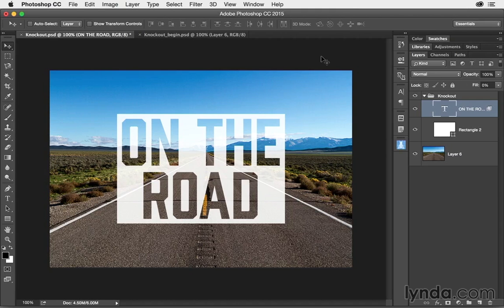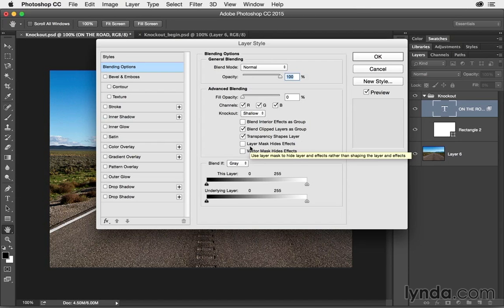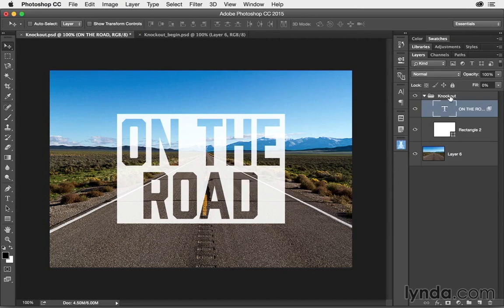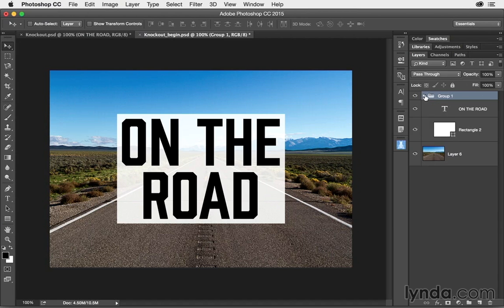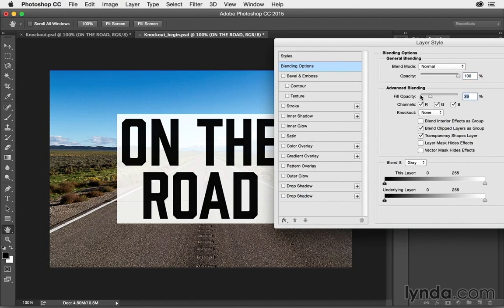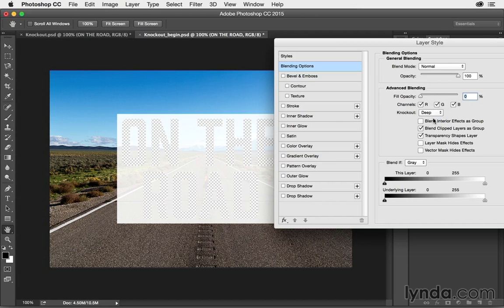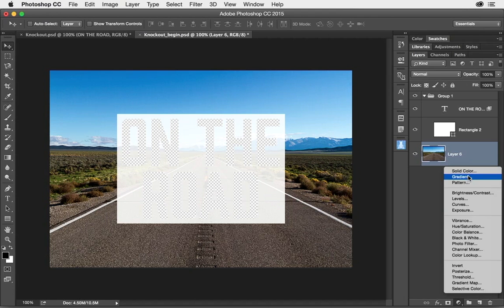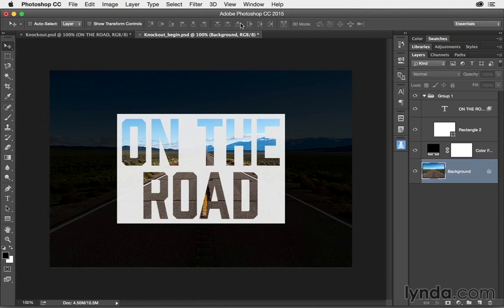07 01 Knockout effects